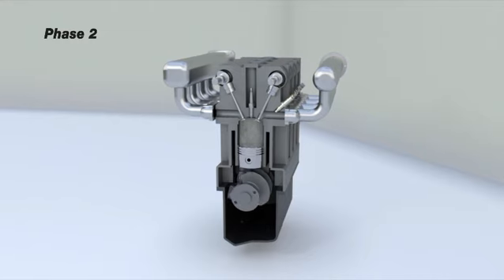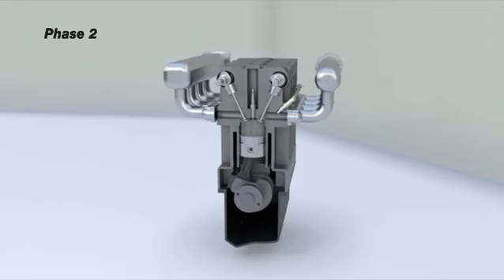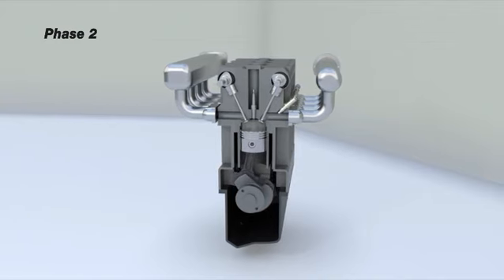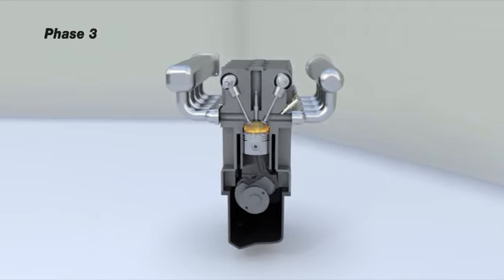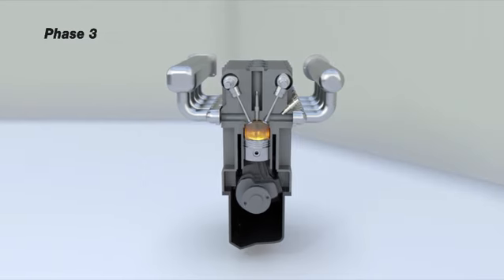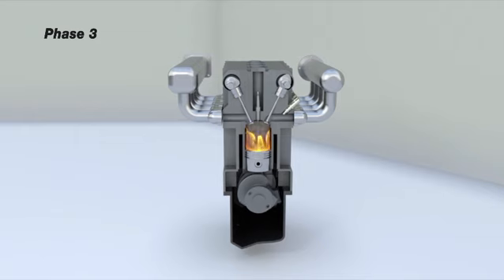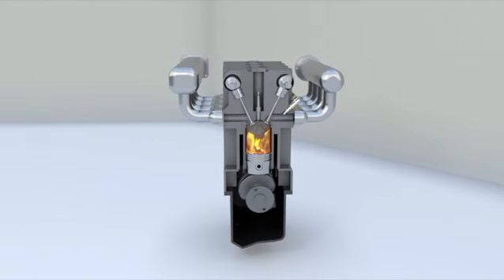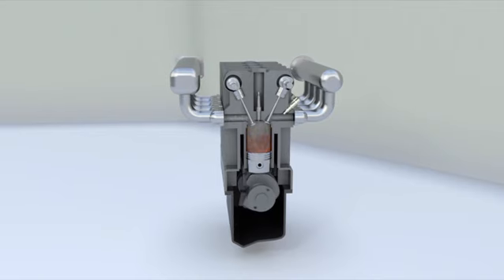How internal combustion works